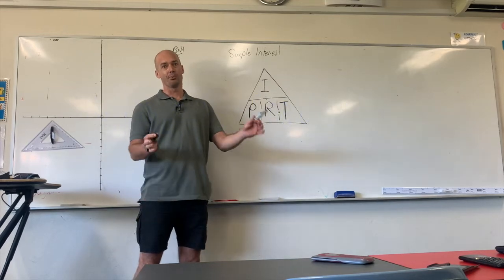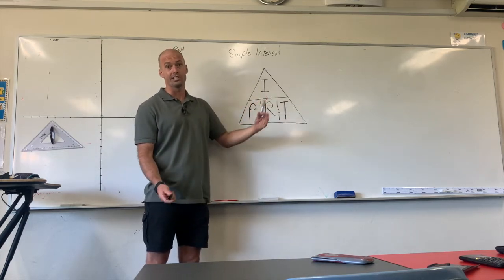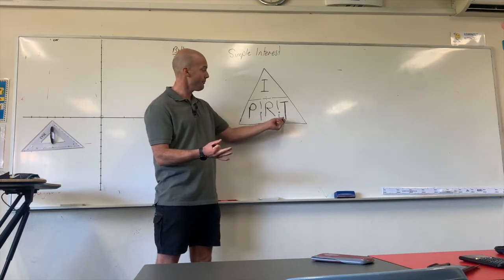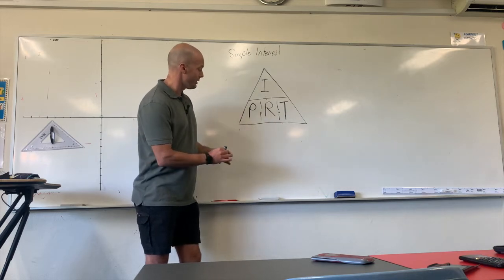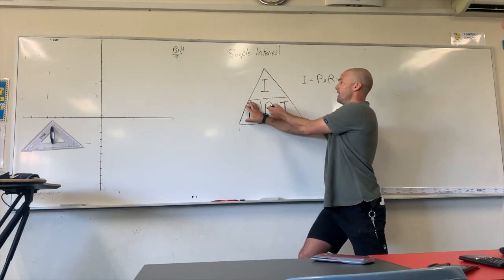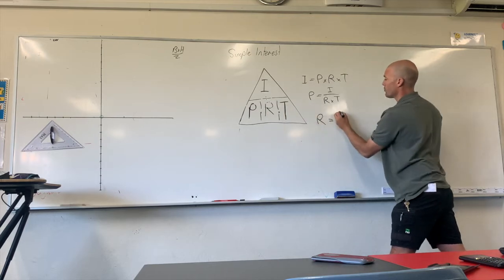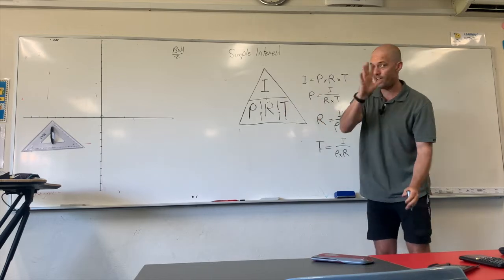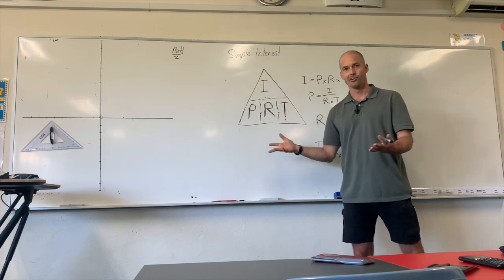Simple Interest Triangle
How to use the simple Interest Triangle to answer all your simple interest needs